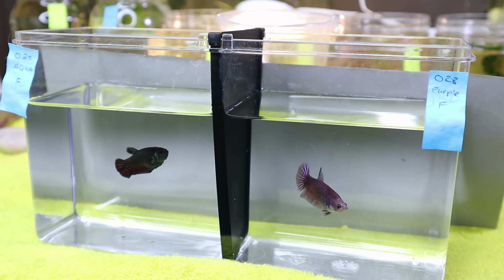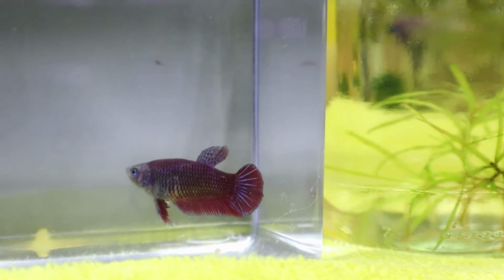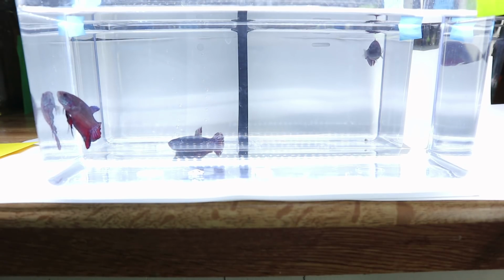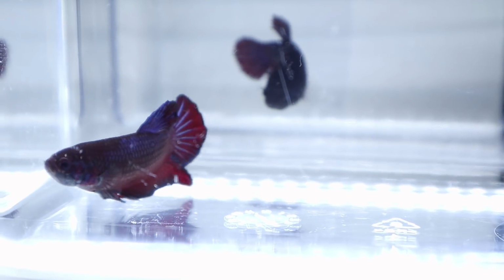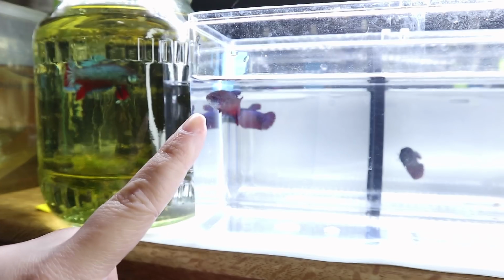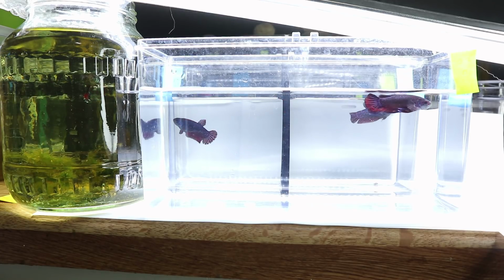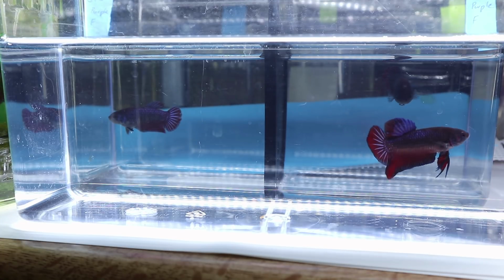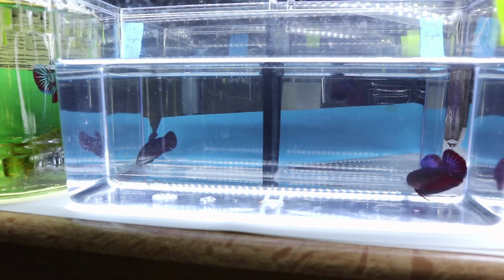Betta Fish for Sale Online - Metallic Plakat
Here are some of the Metallic Betta Fish for Sale.

I did not film all of the fish that are listed but wanted to give you guys an updated closer look at some of the new fish that I listed for sale on the website. They are beautiful and some of the photos don't capture just how pretty and reflective the metallic scales are. Sometimes when you want to showcase a betta they just don't want to flare.. you have to be patient and give the fish time to become comfortable in the container used for photography. Remember, you can't force a fish to do anything it does not want to.. you just have to wait and hope for the best.

Betta Supplies and Filming Equipment
Products I reviewed